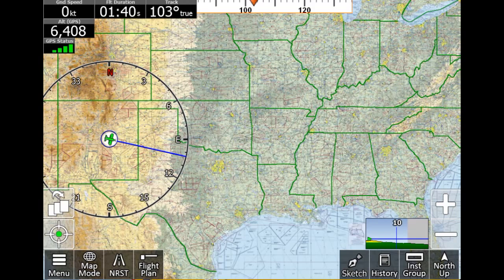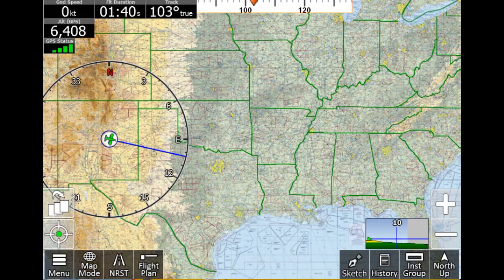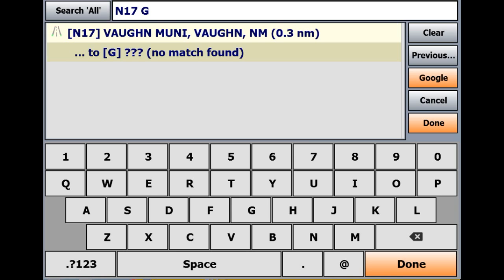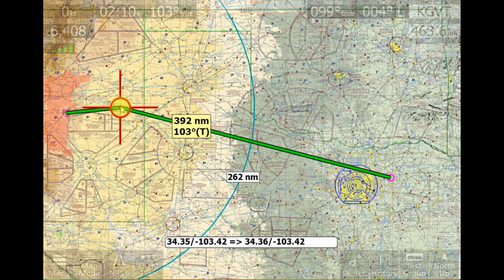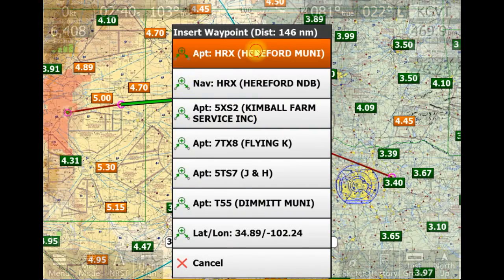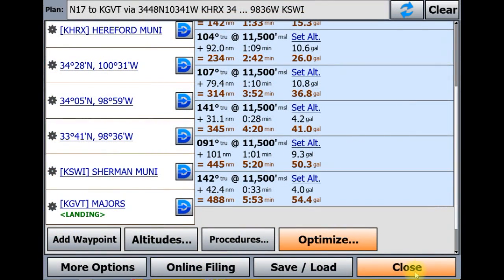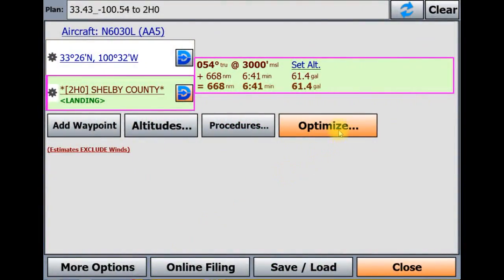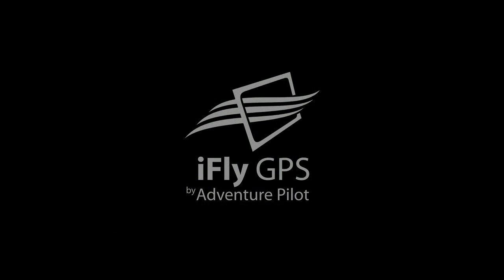RealPlan by iFly EFB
Quick review of the RealPlan feature in iFly EFB